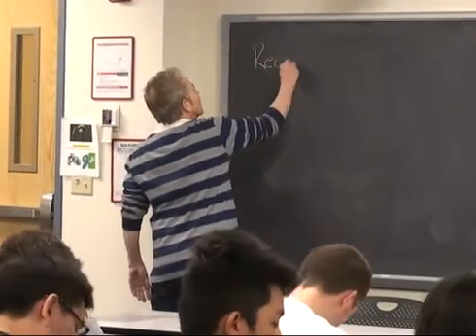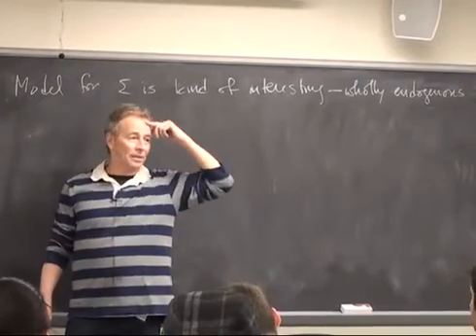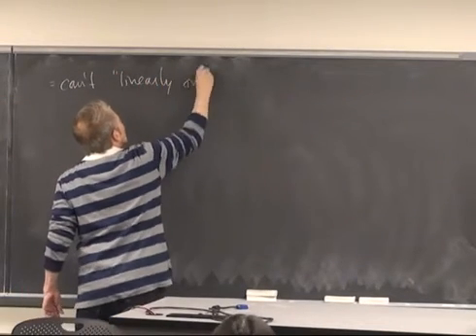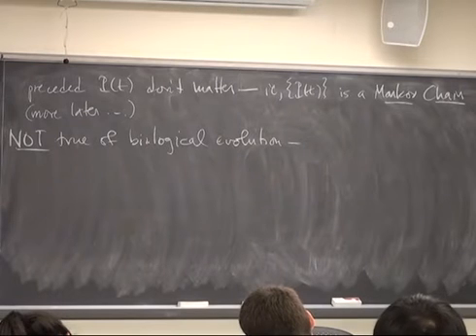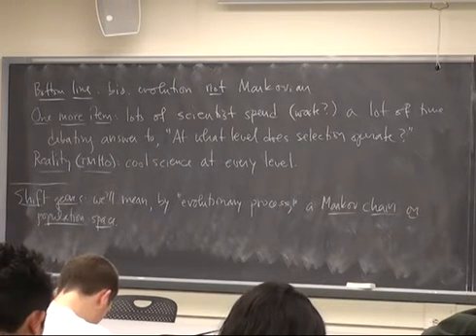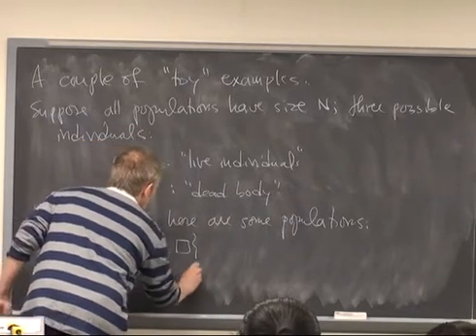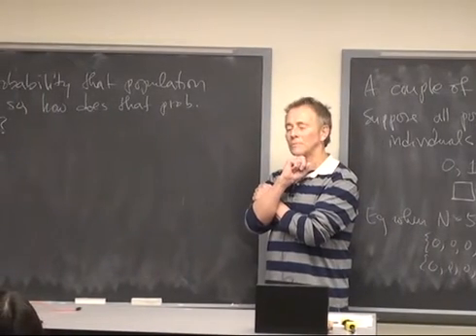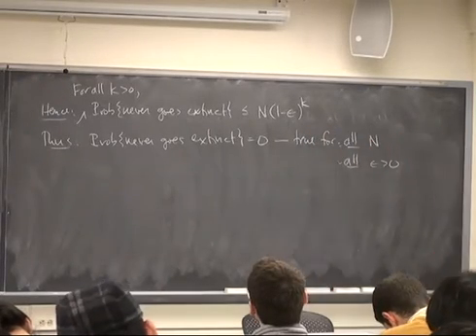Lecture 4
Evolution and its random nature; Markov chains on population space